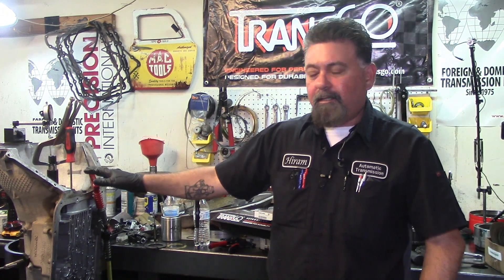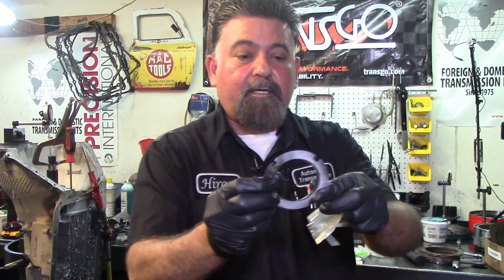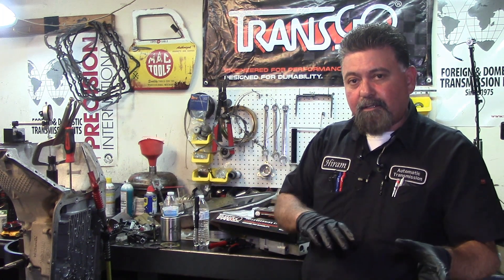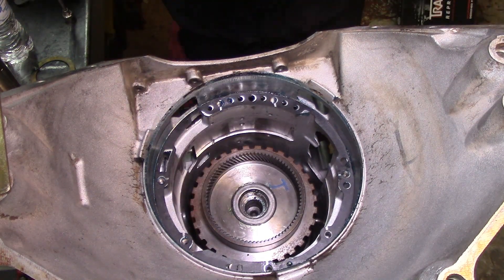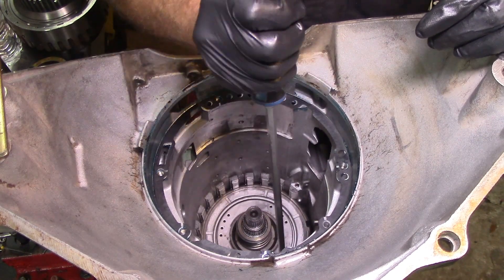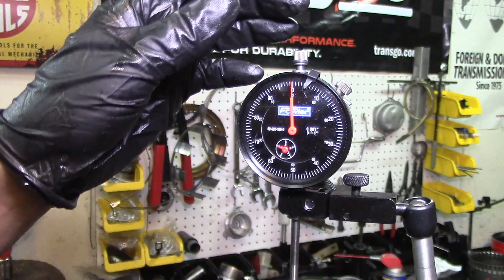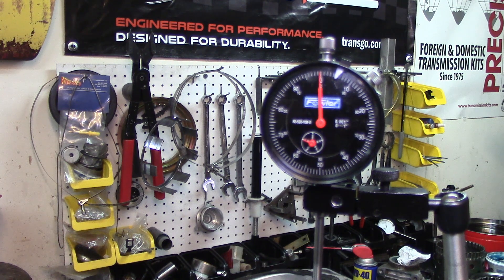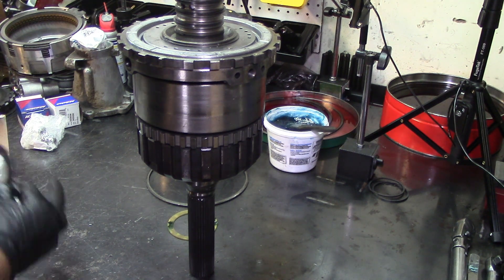4L80E End Play Setup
This video is a **must-watch for anyone rebuilding a 4L80E transmission, particularly for high-performance applications**. The presenter, Hiram, emphasizes the often-overlooked importance of properly setting the end play in a 4L80E transmission. He meticulously demonstrates the process of measuring and adjusting the end play in the **front**, **rear**, and **planetary gear sections** of the transmission. Hiram stresses that neglecting this crucial step can lead to premature wear and potential failure, especially in high-horsepower vehicles.

* **Importance of end play:** The video underscores why setting the correct end play is crucial for transmission longevity and performance, particularly in demanding situations like racing or towing.
* **Detailed measurement process:** Hiram provides a step-by-step walkthrough of measuring the end play using a dial indicator. He clarifies the acceptable tolerance ranges and demonstrates how to interpret the readings.
* **Shimming techniques:** Hiram showcases the use of shims of varying thicknesses to achieve the desired end play. He explains the rationale behind shim selection and placement for each section of the transmission.
* **Impact of incorrect shimming:** The video highlights the consequences of improper shimming, such as excessive clearance leading to component wear and potential transmission failure.
* **Tips and tricks:** Hiram shares valuable insights gleaned from his experience, offering practical tips to simplify the process and ensure accurate measurements.

* **Prevent transmission damage:** Learn how to properly set the end play to safeguard your transmission from damage caused by excessive movement.
* **Optimize performance:**  By following Hiram's guidance, you can ensure your 4L80E transmission operates at peak performance.
* **Gain expert knowledge:** Benefit from Hiram's extensive knowledge and experience in transmission rebuilding, presented in a clear and accessible manner.

This video provides a comprehensive understanding of end play setup in a 4L80E transmission. By applying the techniques and knowledge shared by Hiram, viewers can confidently rebuild their transmissions and ensure their reliable and optimal performance.

4l80e transmission rebuild end play setup.
Setting up the input , center and output end play on this 4L80E transmission. This is the same procedure to set up the THM400 transmission since they are basically the same when it comes to adjusting end play.